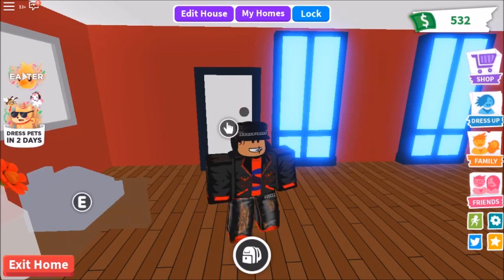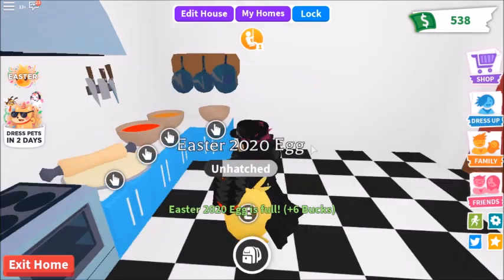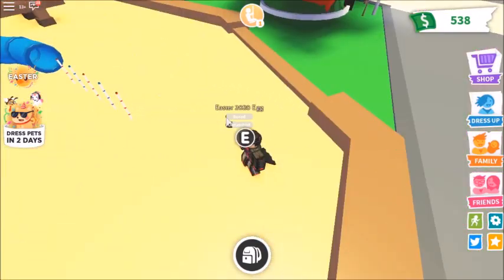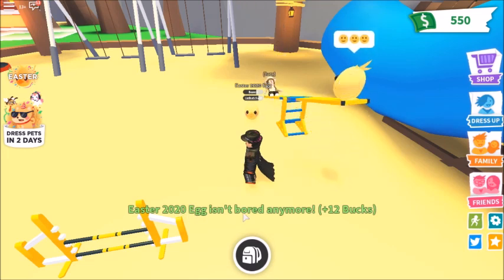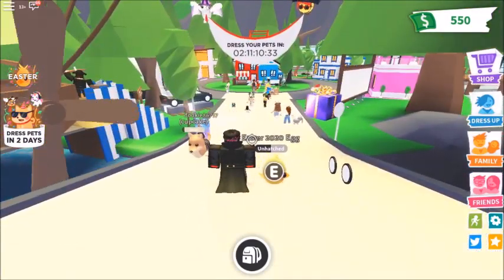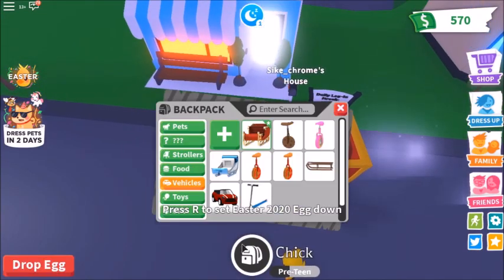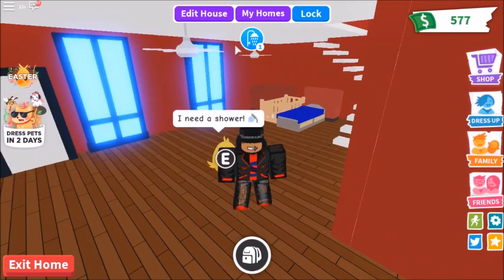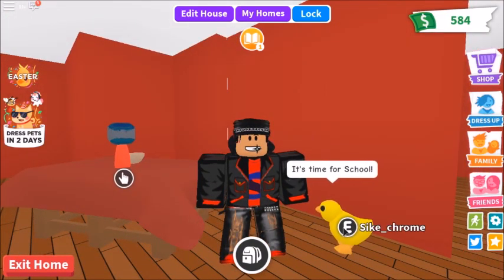ROBLOX Easter Egg Hunt 2020 - How to Get the Adopt Me, Chick Egg in ROBLOX!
Today on my channel, I will show you how to obtain the Adopt Me, Chick Egg! I hope you enjoy!